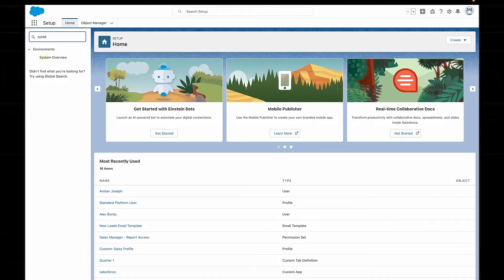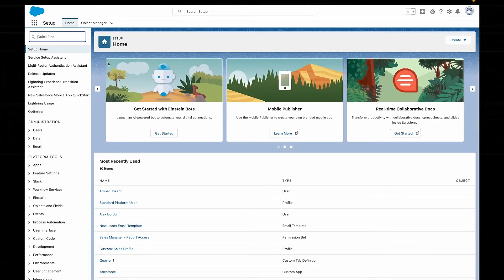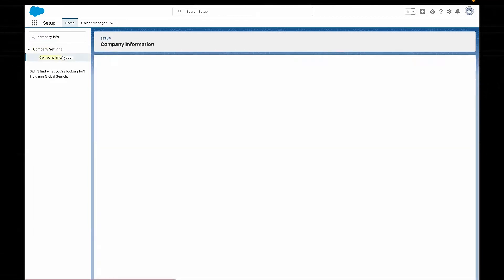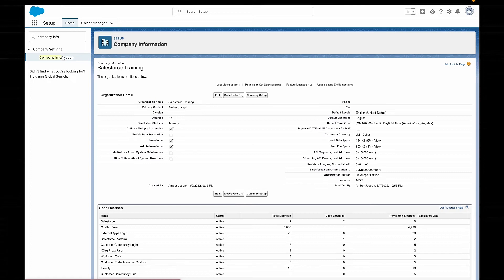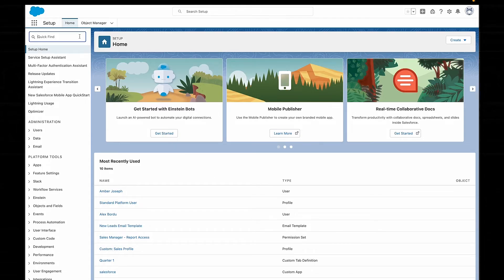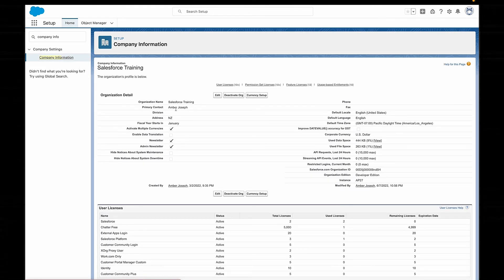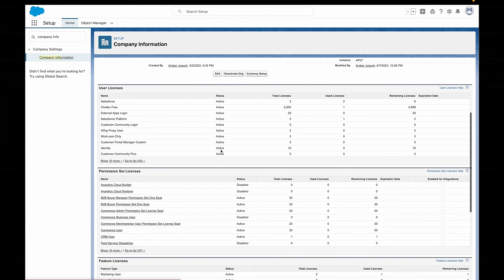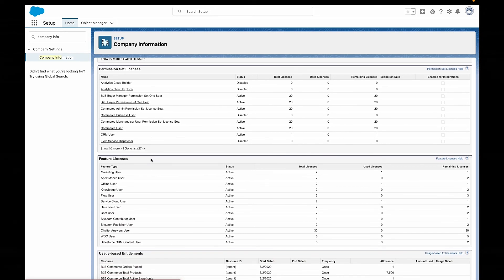Understanding Licences in Salesforce (4/12)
In this video we'll cover the most expensive part of Salesforce; Licences!

Licences in Salesforce are the main point of cost for any company. Different Licences give you access to different parts of Salesforce, and are priced accordingly. Keeping track of these Licences is a key part of managing Users well in Salesforce.